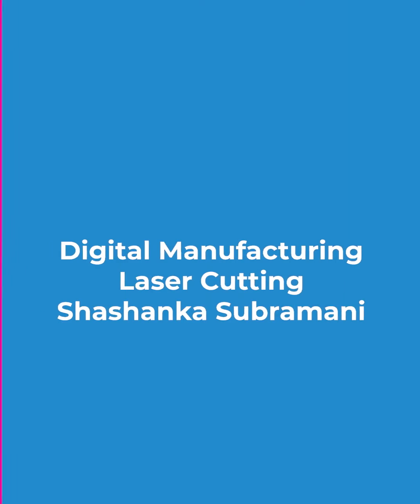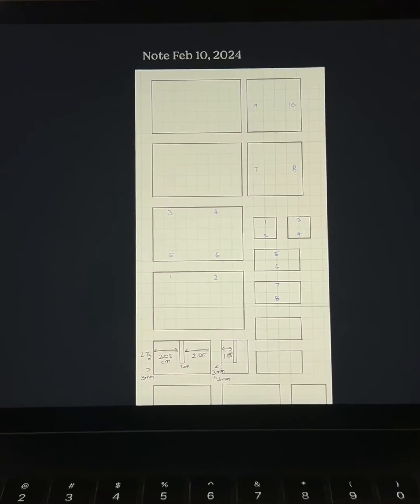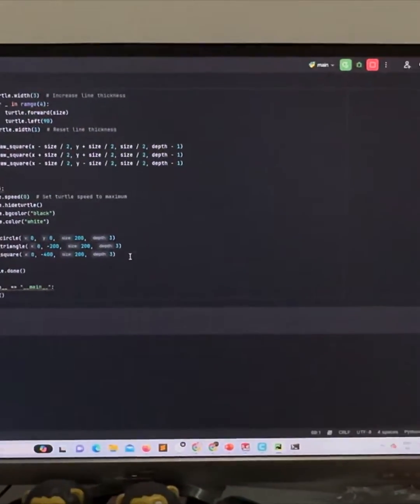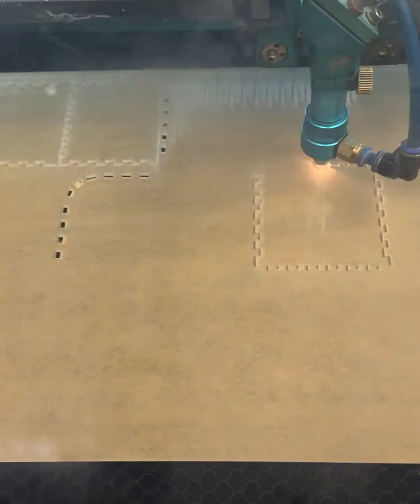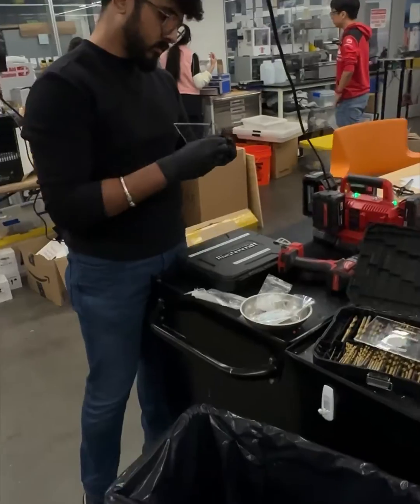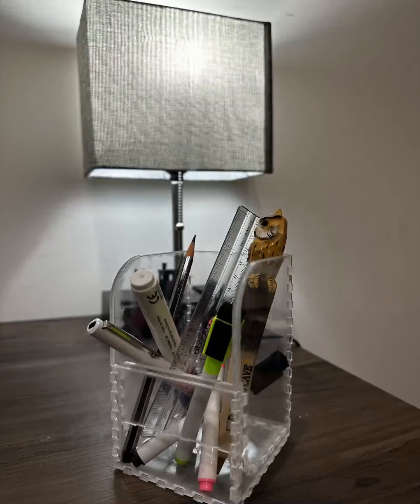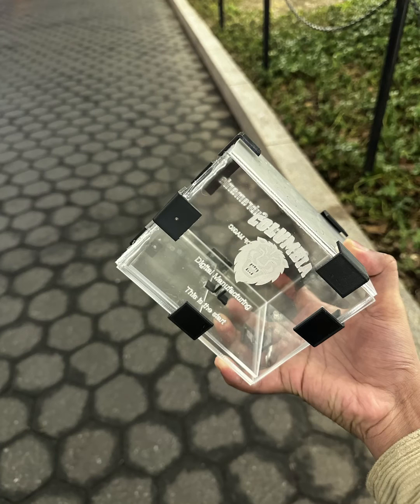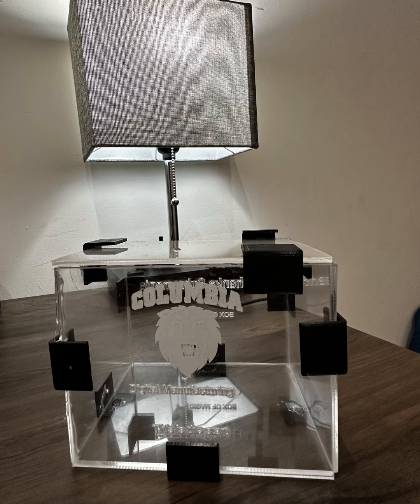Laser Cutting in Digital Manufacturing at Columbia University